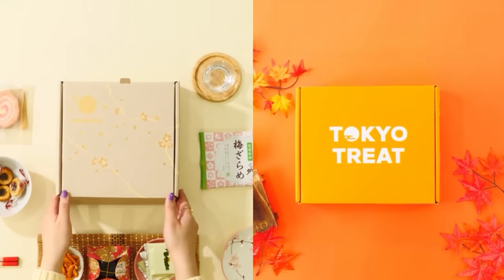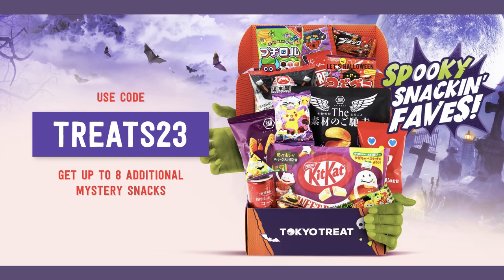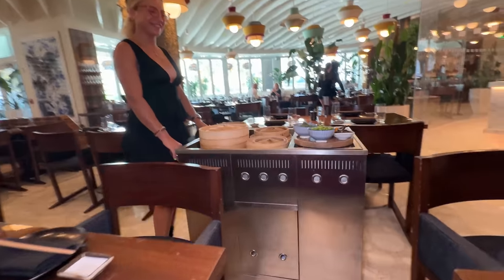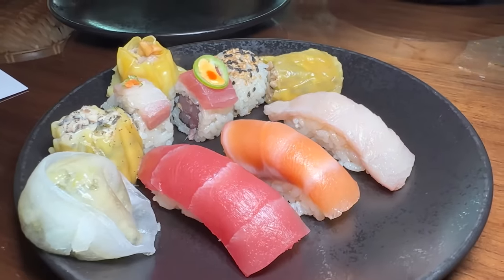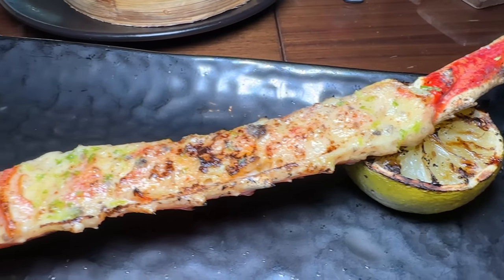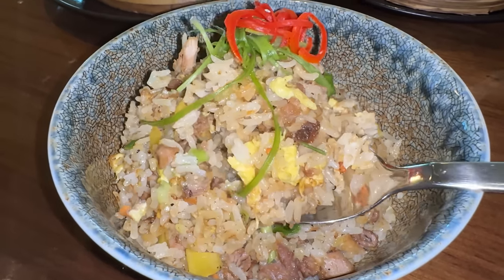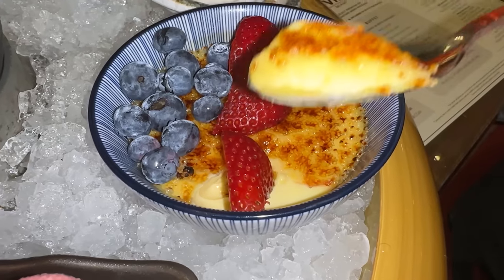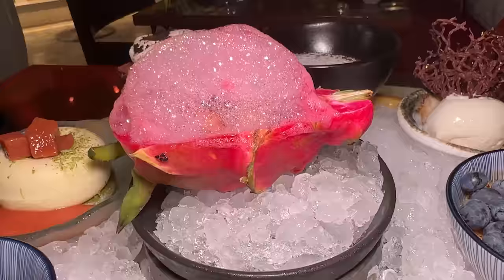🦞$199 Luxury ALL YOU CAN EAT Lobster, Sushi & Dim Sum Japanese BRUNCH BUFFET in Miami 🍣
🦞🍣 Welcome to the most extravagant dining experience of your life! For $199, Novikov in Miami offers an all-you-can-eat brunch buffet like no other. Dive into endless plates of luxury with delectable lobster, sushi, and dim sum. But that's not all! We're also sinking our teeth into the mouthwatering birria pizza at Dulce Vida. 🍕✨

If you're a foodie who loves to indulge, this video is your culinary paradise. Get ready for a gastronomic journey that defines opulence and flavors that will leave you dreaming for more. Let's feast! 🤤🍴